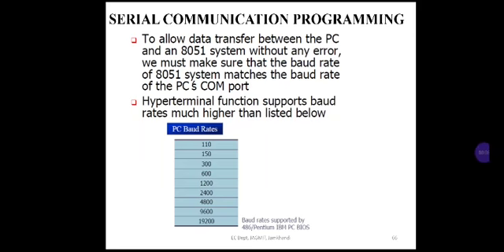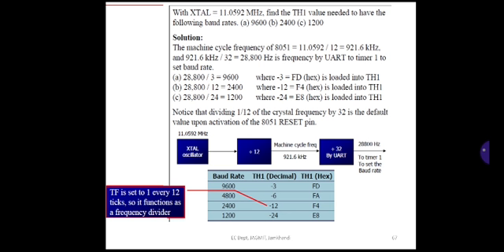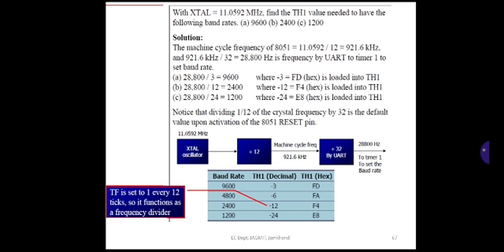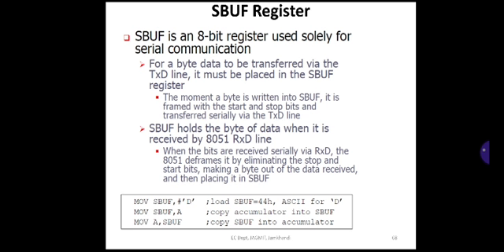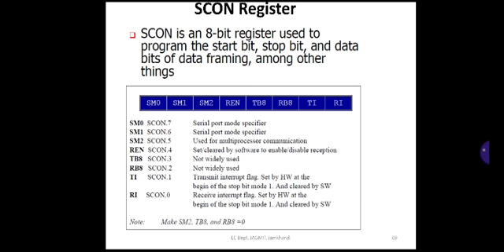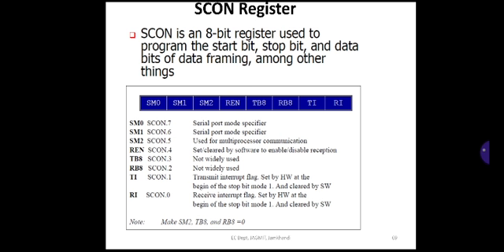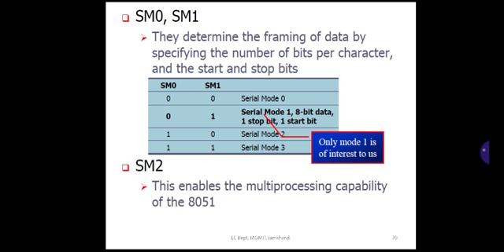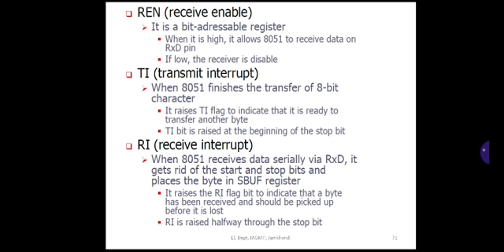18EC46 SBUF & SCON Registers(Class8)